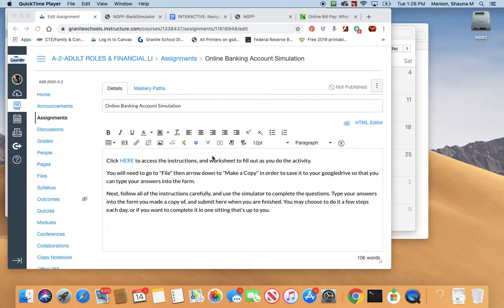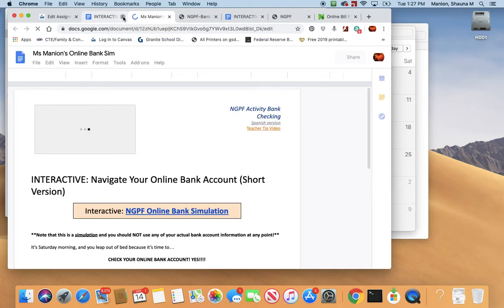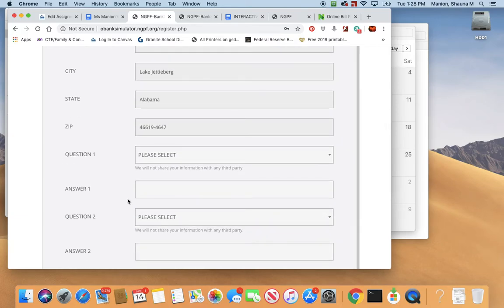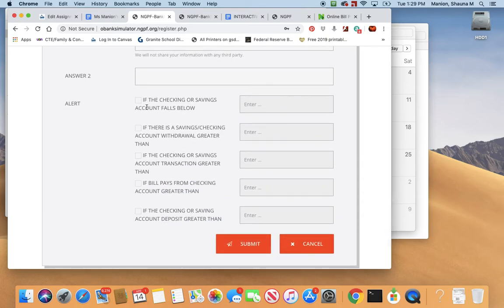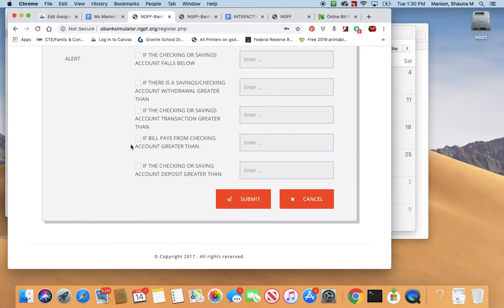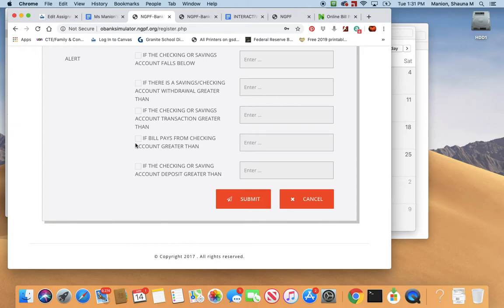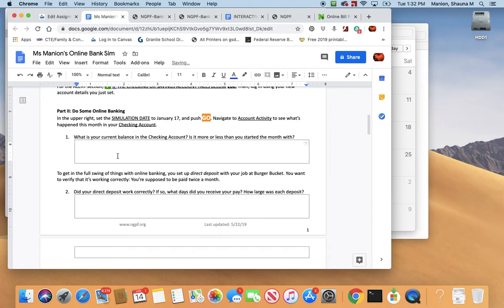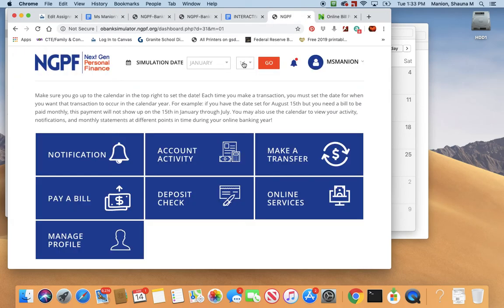How to do the Online Bank Sim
For Adult Roles and Financial Lit students, for the NextGen Personal Finance online bank simulation